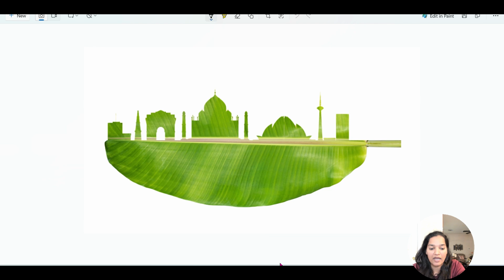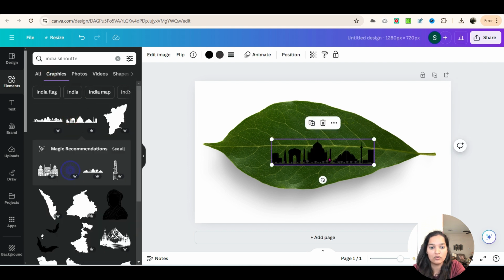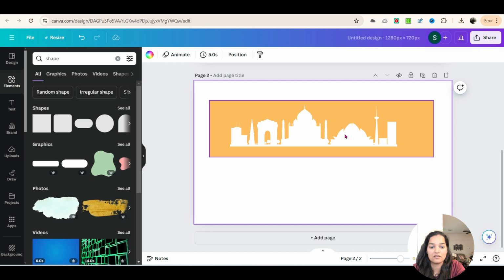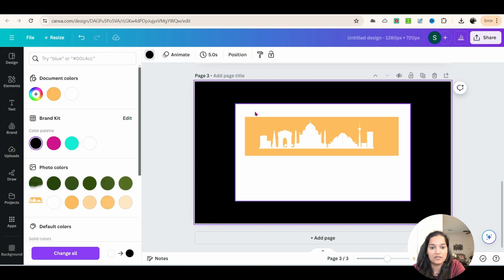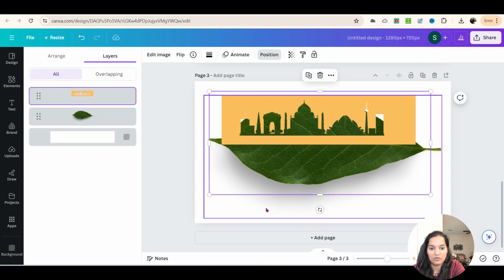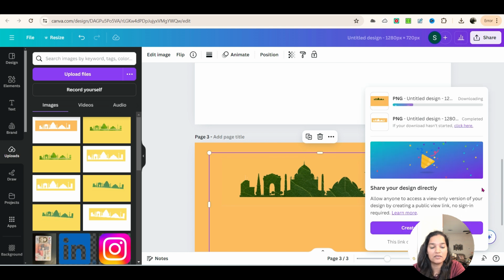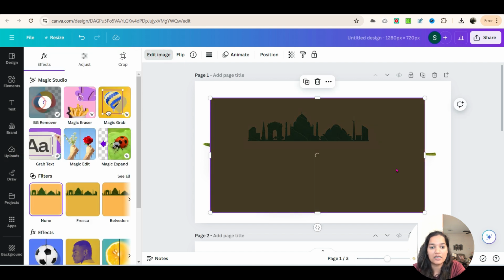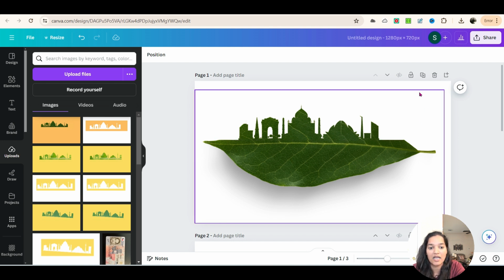Canva Hacks for Busy Designers 5 Minute Cool Design Creation